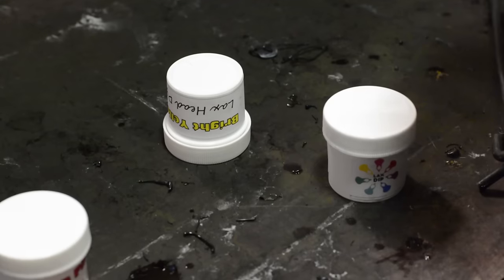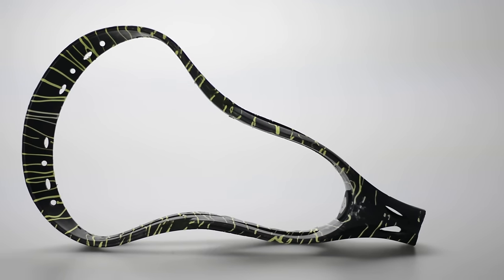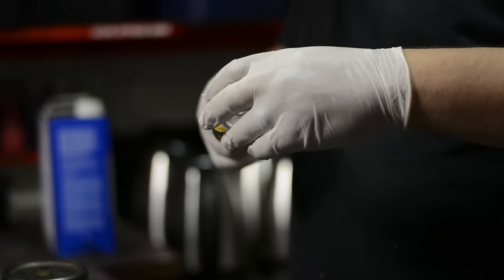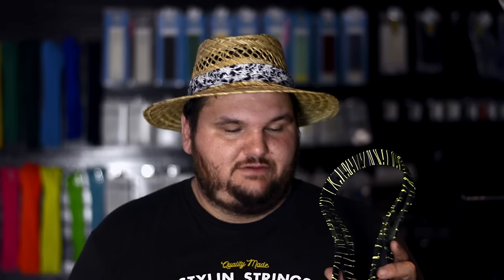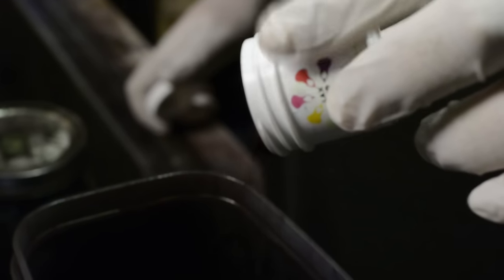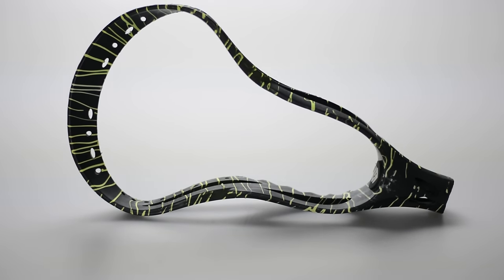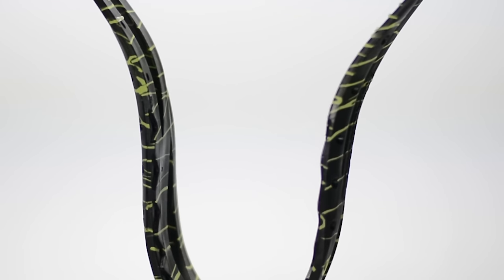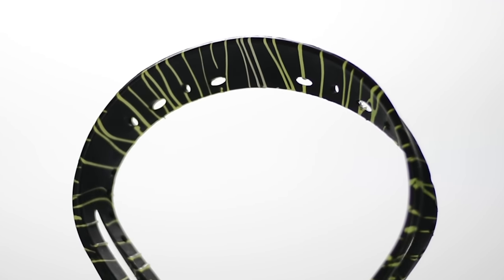Lax Dip Versus Rit Dye - Lacrosse Dye Challange